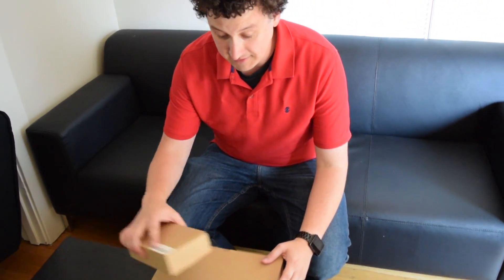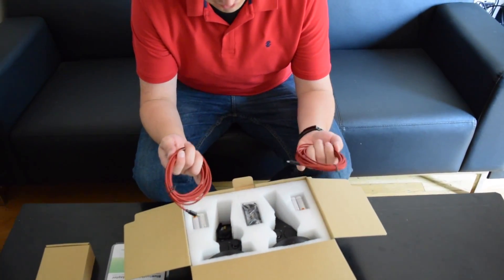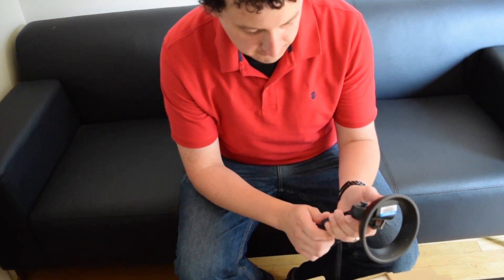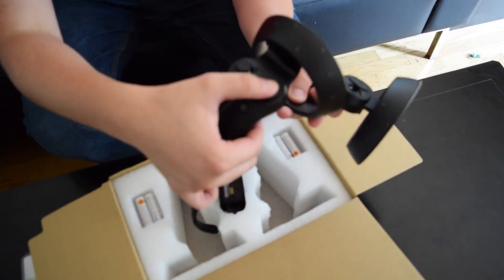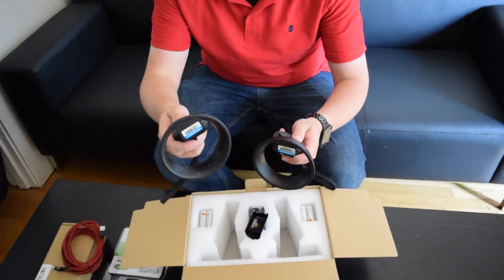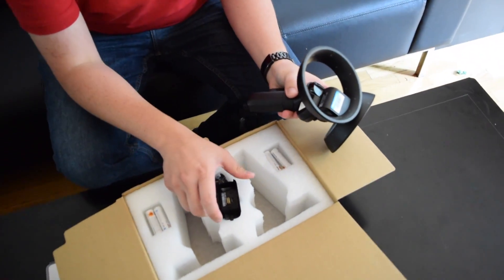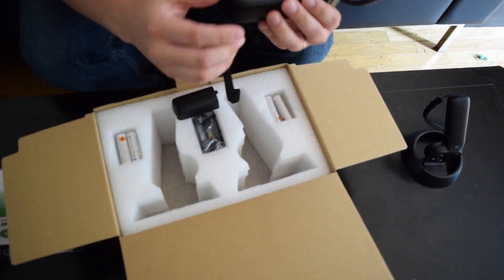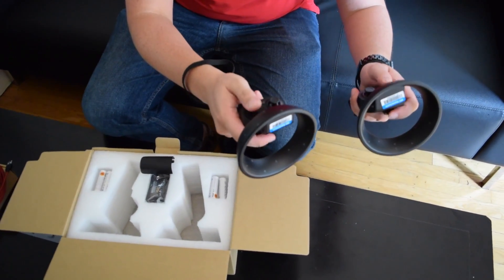Motion Controllers for Windows Mixed Reality | Unboxing, Hands On, and First Impressions Review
In this video, Nima Zeighami and I provide the world's first look at the Windows MR Motion Controllers, code named Crystal Key. After I do a quick unboxing, Nima and I provide some thoughts on the hardware and how they feel.

Did you know I wrote a BOOK on how to program for Mixed Reality? Check it out!